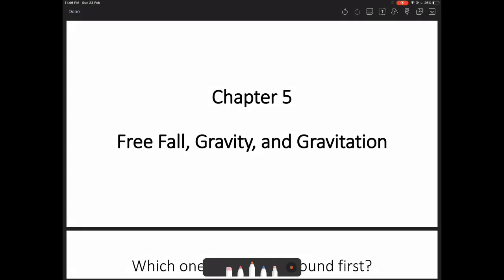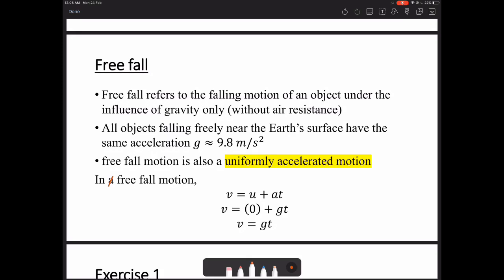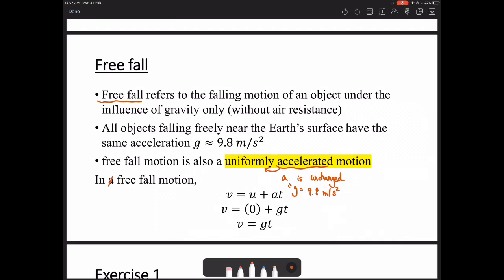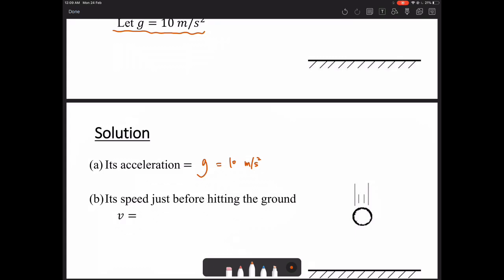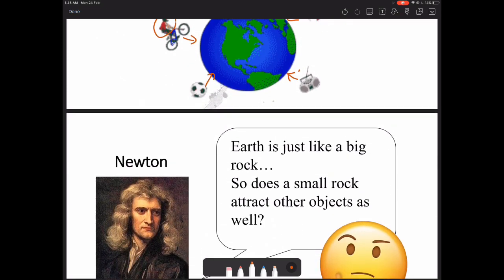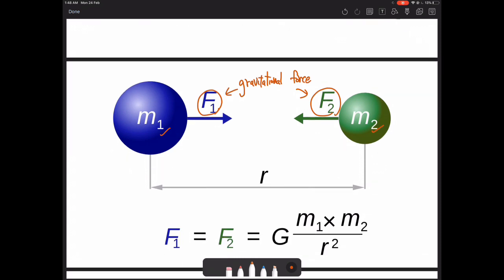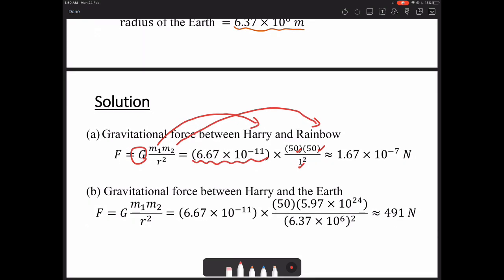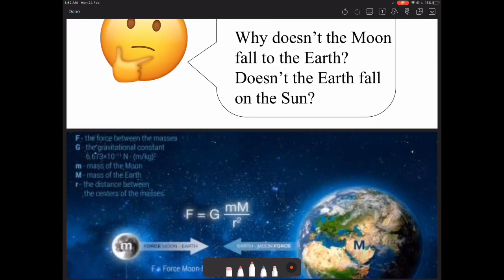Key Points On Ch5 Gravity